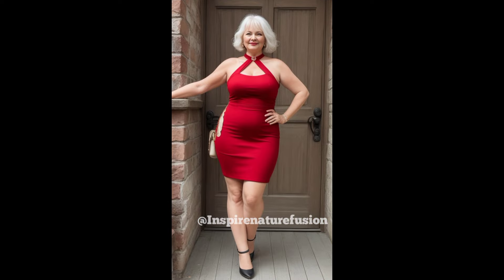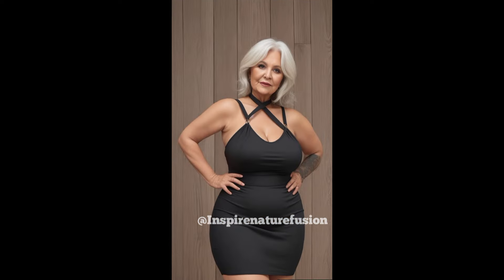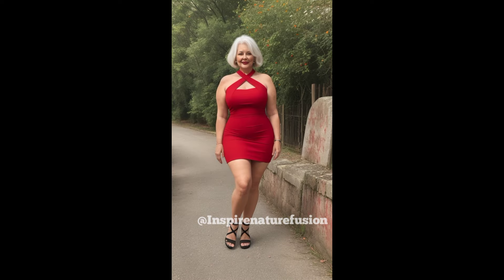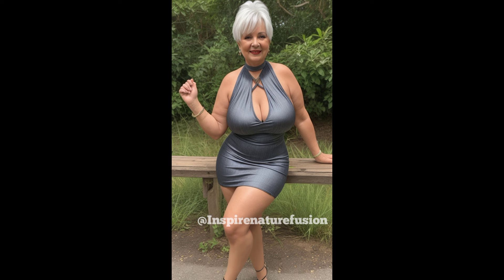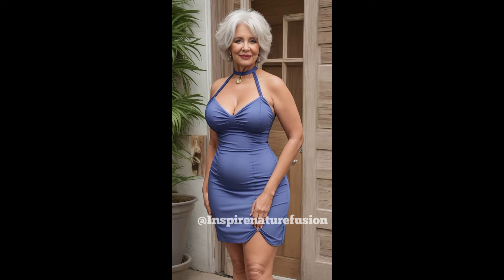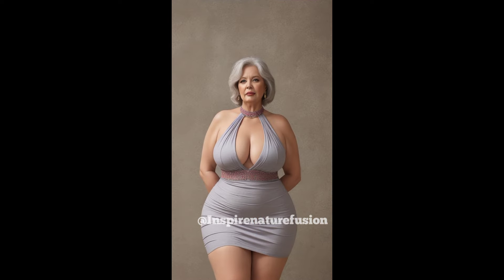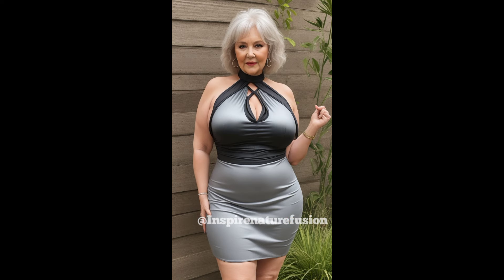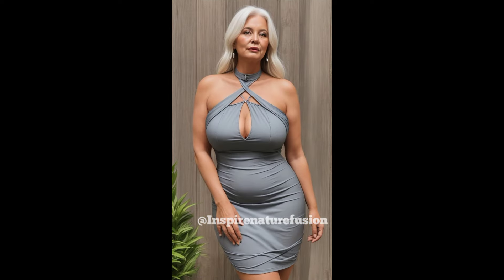Natural older women over 60 ❤️in their home 🏡 wearing a dendive v neckline dress video 10